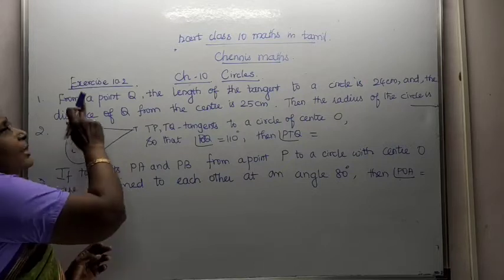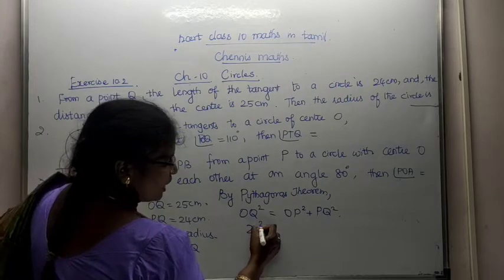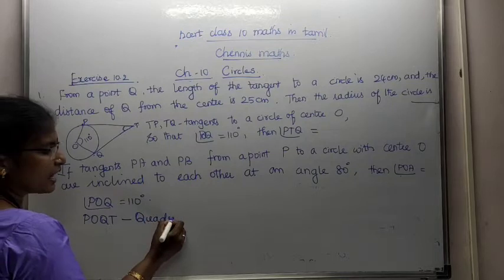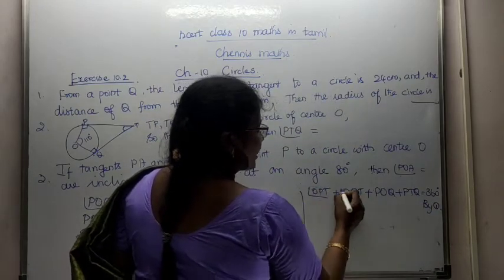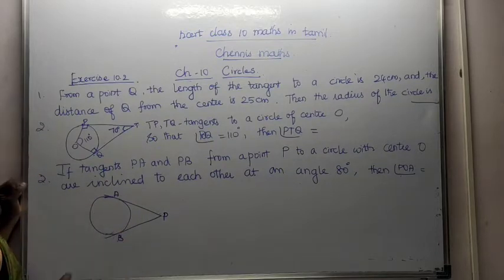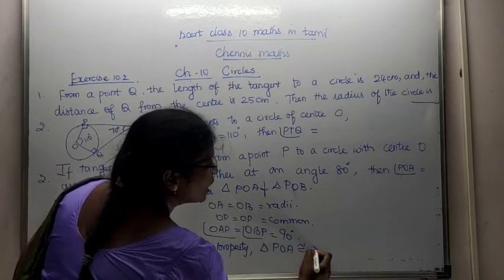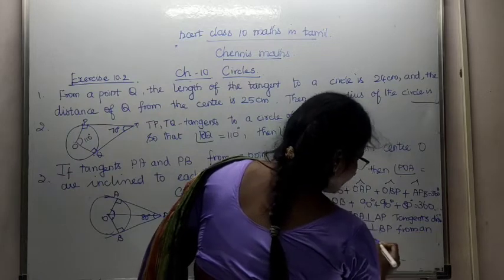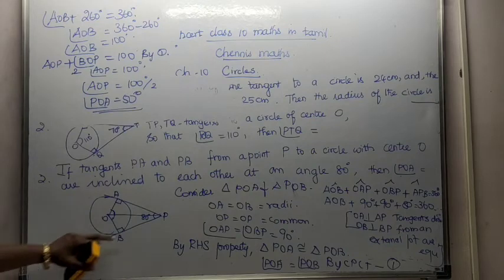Circles Exercise 10.2 Qn 1,2,3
This video describes how to find the length of various sides of a right angled triangle